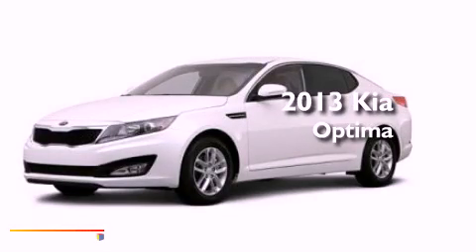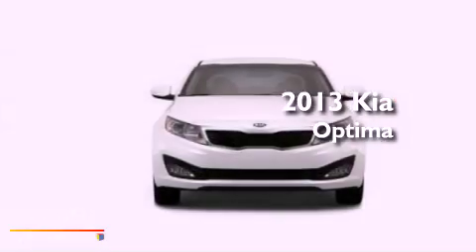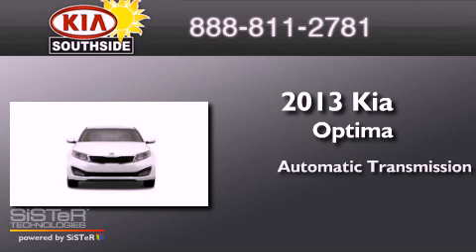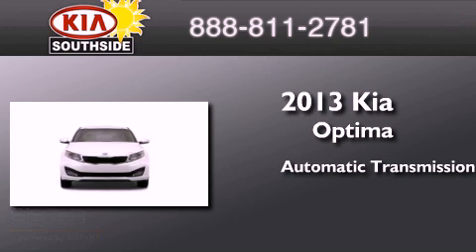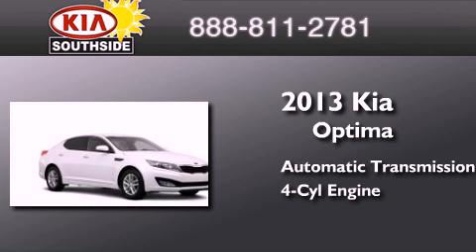2013 Kia OPTIMA Jacksonville FL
Year : 2013
 Make : Kia
 Model : OPTIMA
 Engine : 2.4 Fuel Injected4 Cyl.
 Trans . : Automatic
 Exterior : Silver

 Interior : Gray

 9401 Atlantic Blvd.